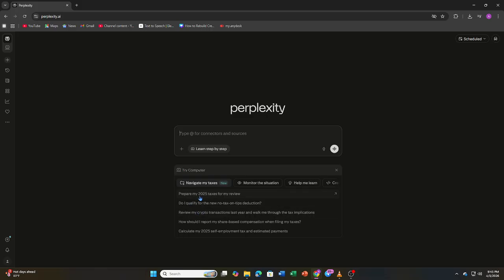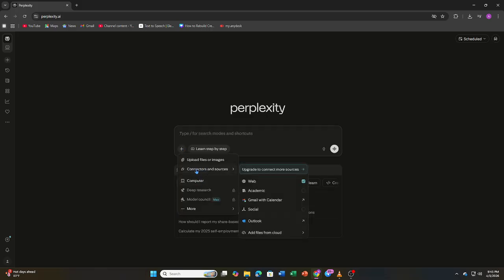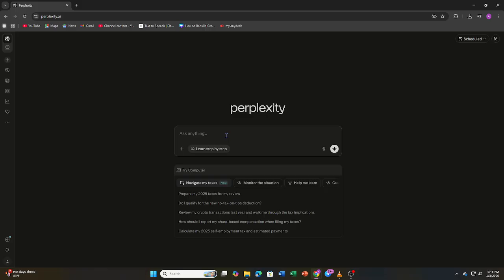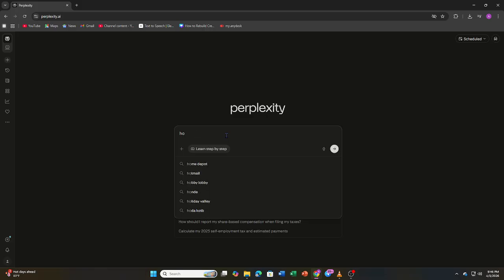How to use Perplexity AI for students full guide 2026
Want to use Perplexity AI as a student in 2026? In this full guide, you’ll learn how to study smarter, complete assignments faster, and improve your learning using AI.

Perplexity AI helps students research topics, understand difficult concepts, summarize notes, and find accurate answers with sources. In this video, we show step-by-step how to use it for studying, homework, note-taking, and exam preparation.

You’ll also discover smart tips like asking better questions, verifying information, and using AI effectively for learning. Whether you're in school or college, this guide will help you boost your productivity and academic performance with AI.

Watch till the end to master studying with Perplexity AI in 2026.